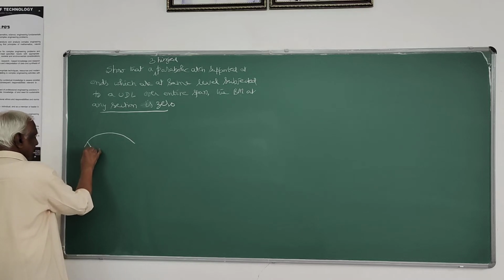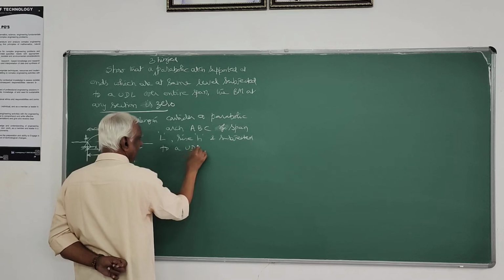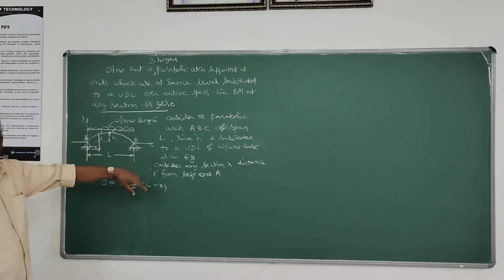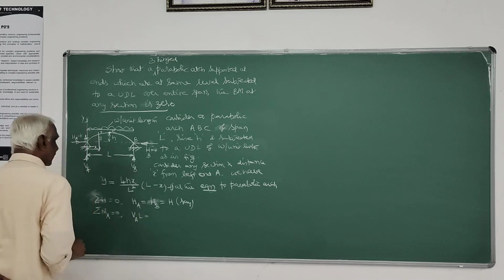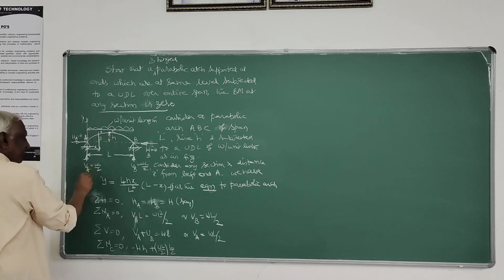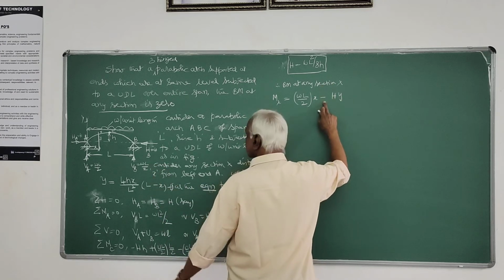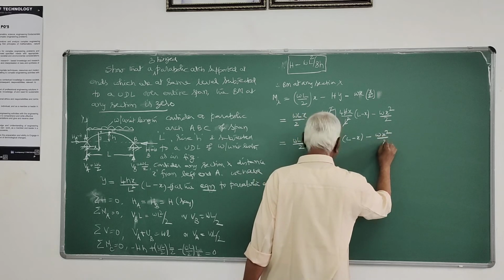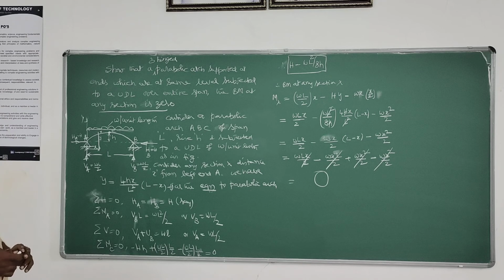Three hinged parabolic arch subjected to entire length UDL-VTU-Module-5-ADS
Three hinged parabolic arch subjected to entire length UDL prove that BM developed at any section of the arch is zero.